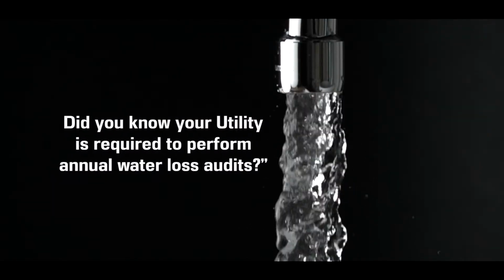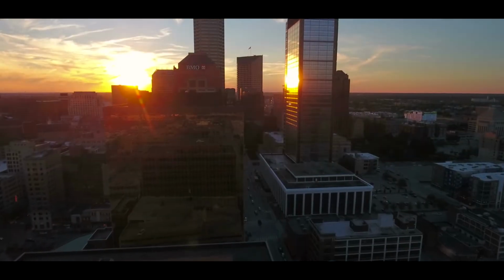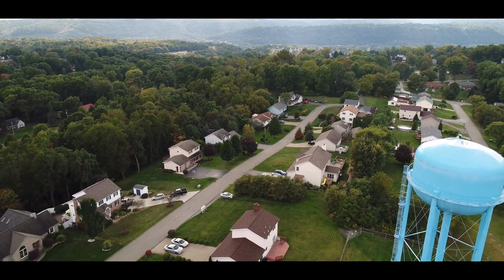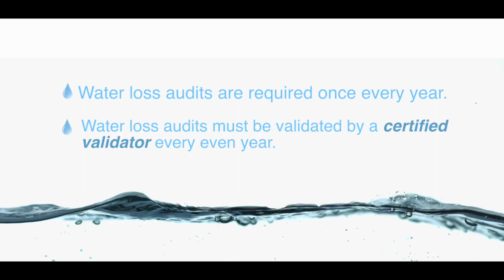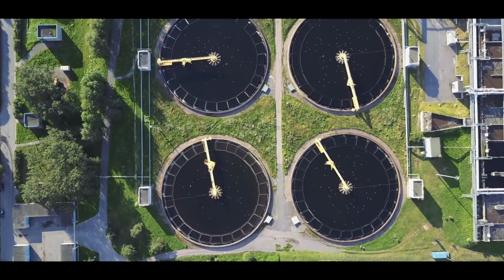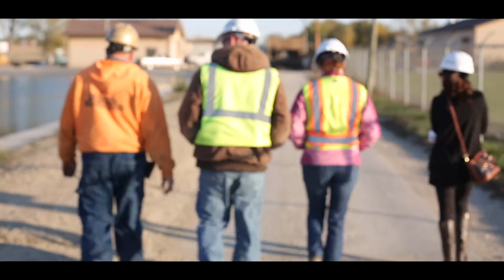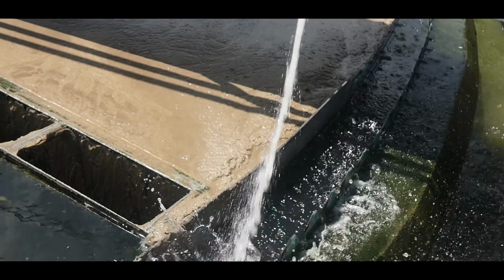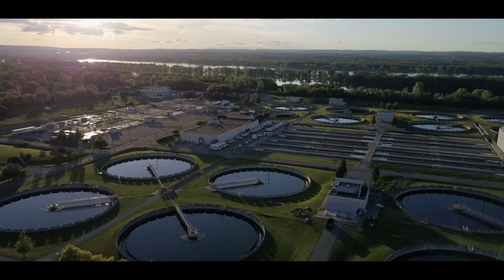Indiana Water Loss Audits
The Indiana Finance Authority has made a requirement to have a validated water loss audit every even year.  The first validated audit is due August 1, 2020.  Are you ready?  If not, Commonwealth Engineers can help!